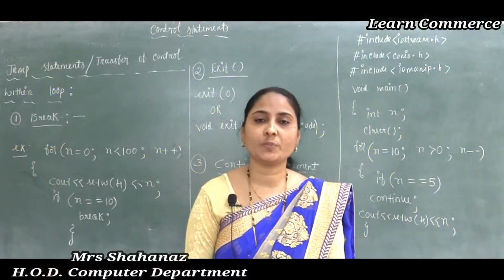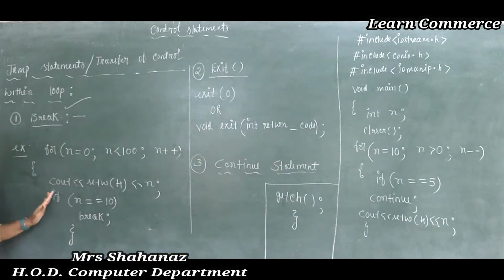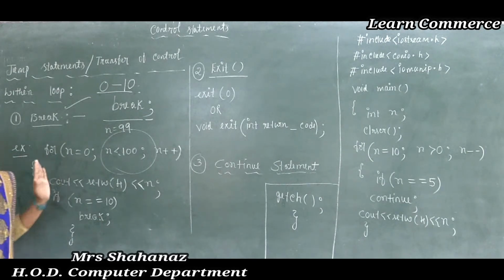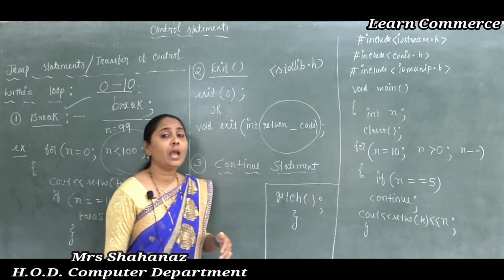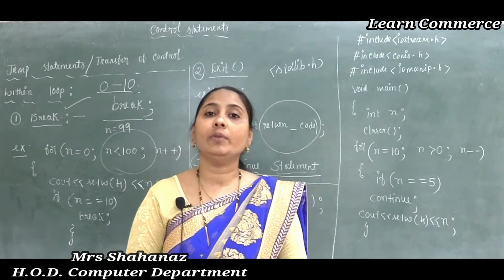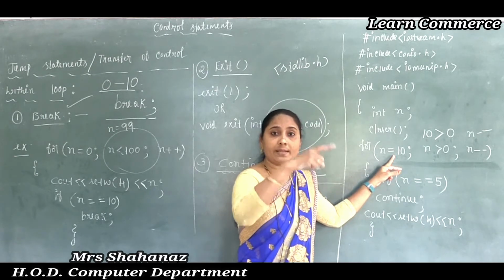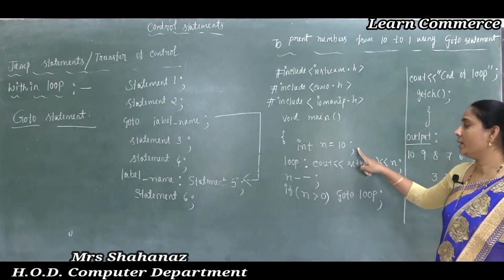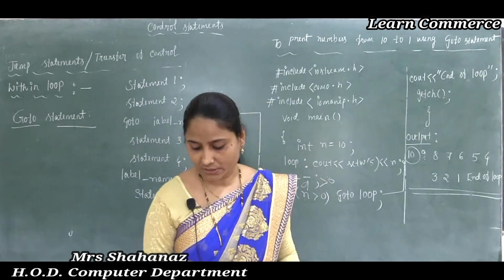Jump statements with example in c++ | Class 11 Computer Online Class | Learn Commerce Online Classes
COMMERCE: CEBA/HEBA/EBAS

SCIENCE:  PCMB/PCMC/PCMS